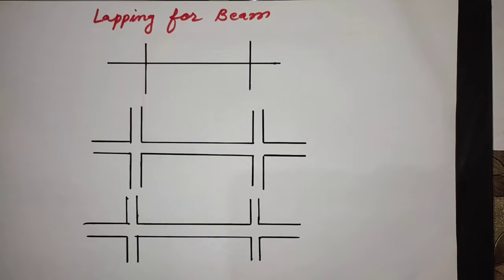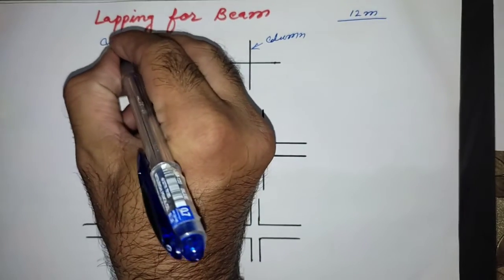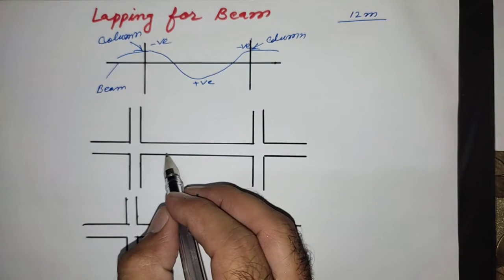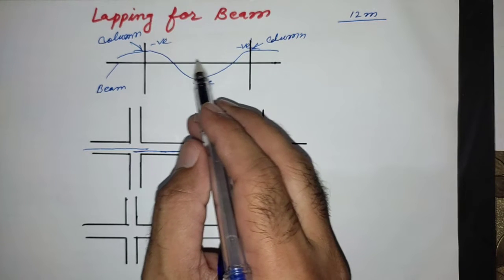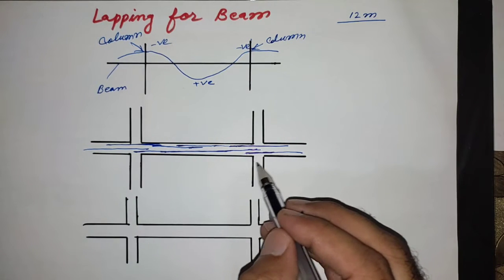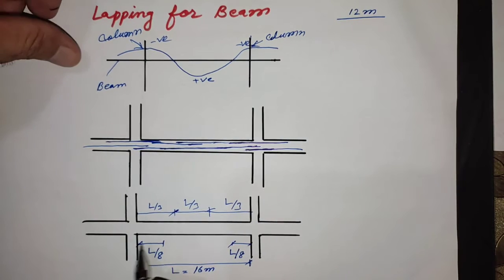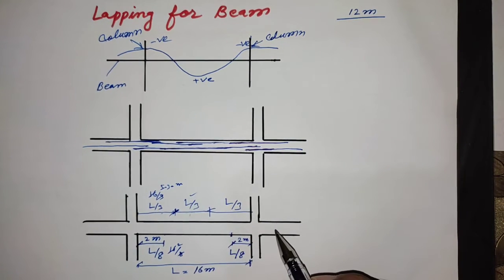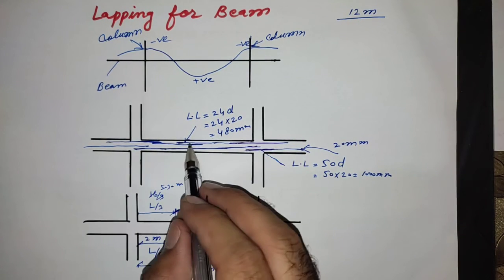How to provide lap in beam | how to do beam overlapping | Beam overlapping formula | beam overlap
Asslamo Allakum Viewers

My name is Saeed khan. I have done bachelor of technology civil (Honours) in 2014. My channel name is Civil Engineer Saeed Khan. In this channel I will teach these topics:

1. Concrete technology
2. Quantity surveying
3. Land Surveying
4. Architectural
5. Structure design
6. Site Videos
7. civil engineer Saeed khan